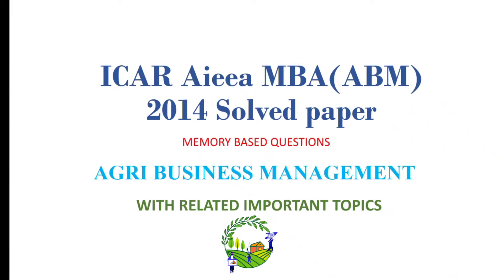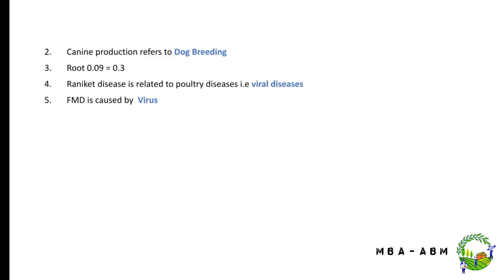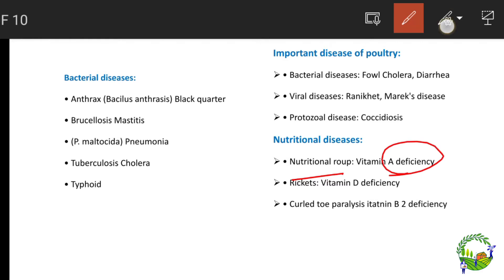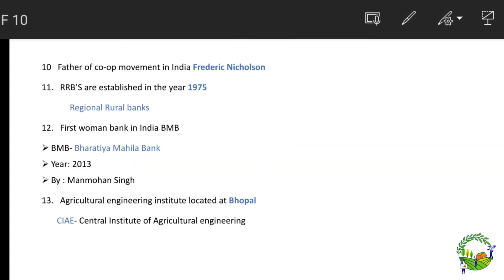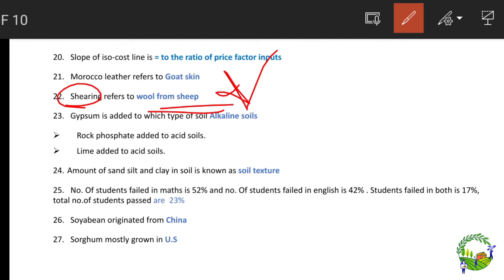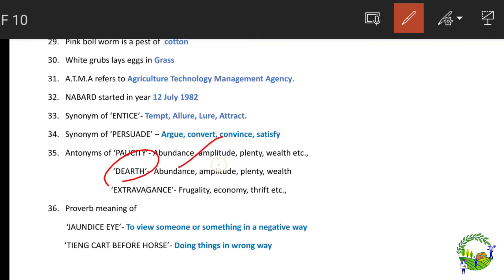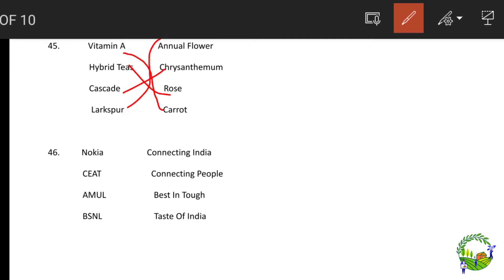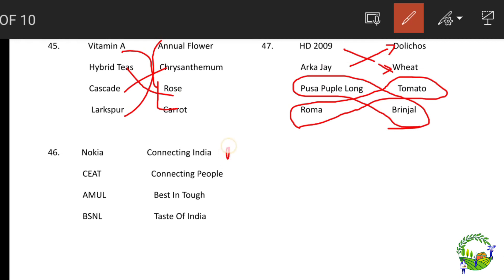ICAR JRF Agriculture Business Management ABM Solved Question Paper 2014|Mba-Abm|icar aieea Abm paper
Economics imp objective for ICAR ABM
Part 1
part 3
CACP | CCEA | FRP | MSP | NABARD | NITI ayog | RBI | Economics Agricultural economics

Entrepreneurship imp objective for ICAR ABM
Part 1

Animal husbandry
Part 1

BOOKS FOR THE PREPARATION OF ICAR AIEEA ABM ( agri-business ) EXAM

📚For units 1,2,3,4👇

✍️Objective agriculture by S.R kantwa👇

✍️General Agriculture by Muniraj Singh Rathore👇👇👇👇👇👇👇🌾

📚For unit 5,6,7,8👇

👇Test of reasoning - Arihant

👇Obj.General english by S.B bhakshi

👇Quantitative aptitude - Rs agarwal

📚For unit 9👇
Objective Agricultural Economics

Note : Only prepare the topics that are coverd in the syllabus for unit 9

ICAR JRF Agriculture Business Management ABM Solved Question Paper 2014

This Video is Related to ICAR JRF ABM Agriculture Business Management Solved Question Paper 2014  This video is also useful For Agricultural Competitive Exams Like ASRB NET, SRF, UPCATET, BHU, IBPS AFO, RRB AO, NABARD, NSCL Exams.

⚡Key words ⚡

agribusiness previous year question papers
AGRI BUSINESS MANAGEMENT JRF PAPER 2014
ICAR JRF ABM
Agri business management MBA(ABM)

Tags⭐

agribusiness management